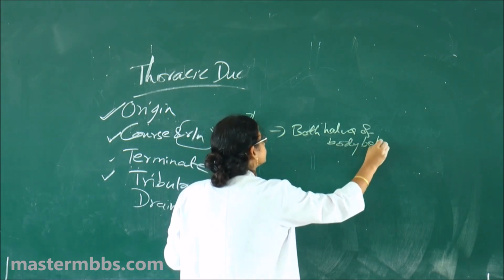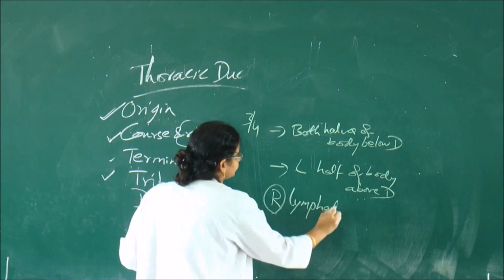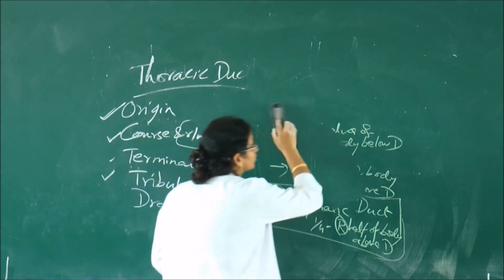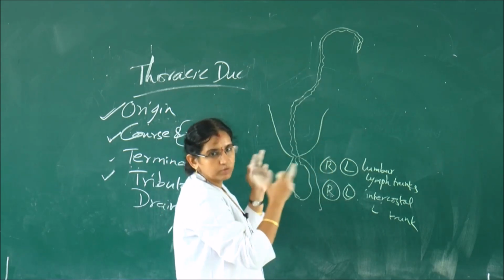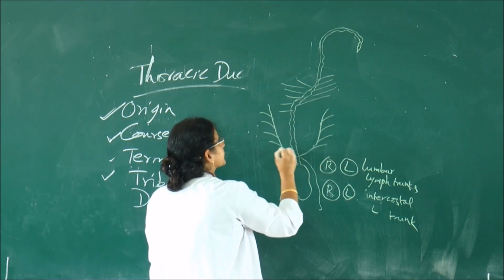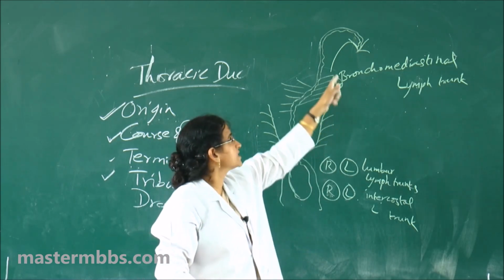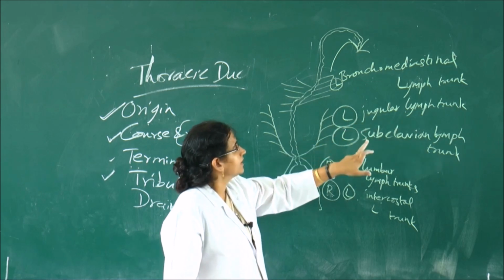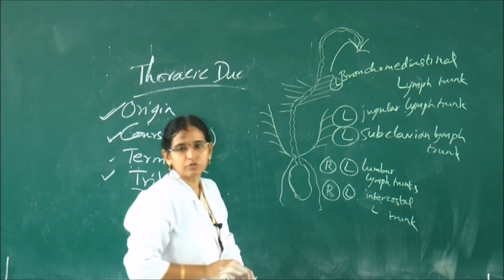MBBS ANATOMY - Thoracic Duct - Tributaries & Drainage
Free MBBS video learning clips from our videos on mastermbbs.com - India's most popular and trusted online classes for MBBS students. This clip is from the video lecture "The Thoracic Duct "  on mastermbbs.com.